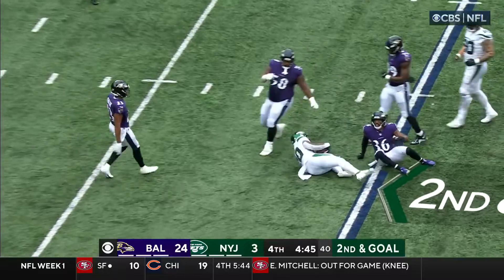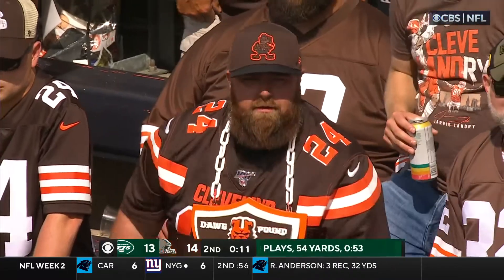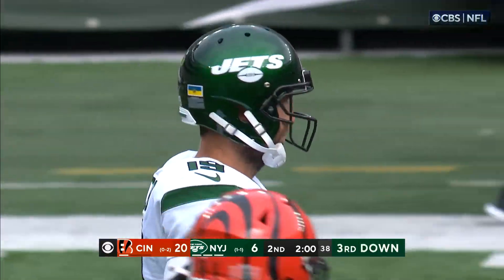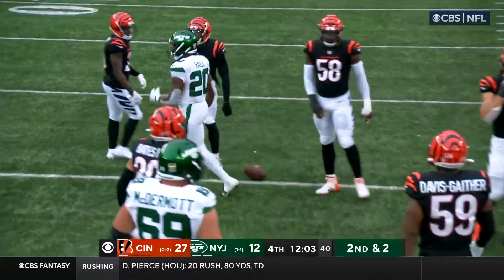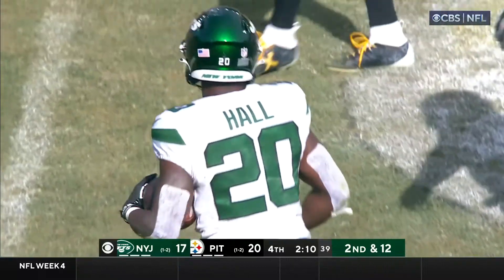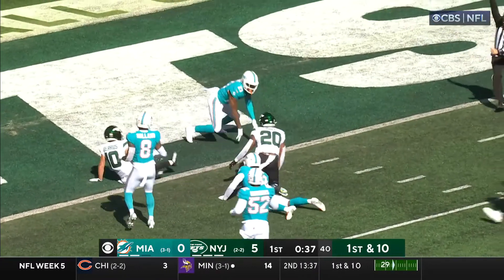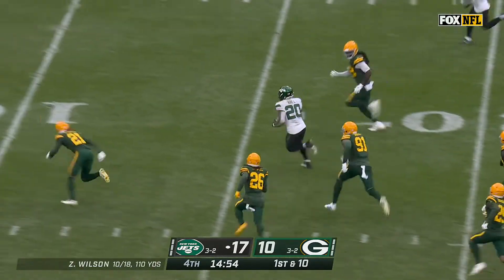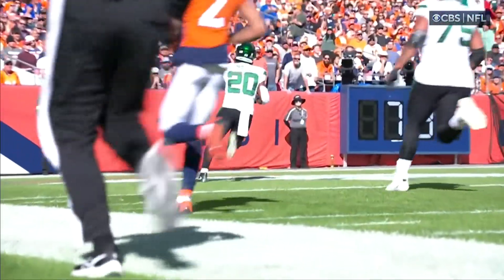Breece Hall Highlights 2022 Regular Season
Breece Hall was having a fantastic rookie year and could have won Offensive Rookie Of The Year until he got injured in Week 7 against the Broncos. Breece put up 681 scrimmage yards and 5 TDs for the season before he went down.